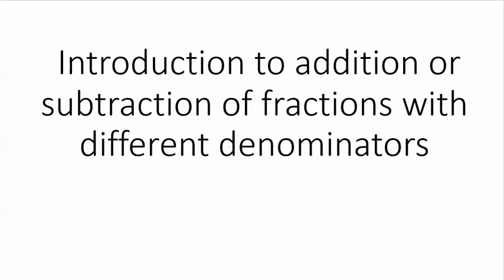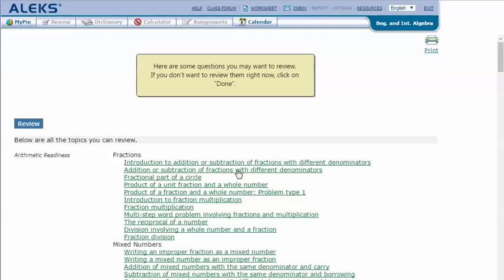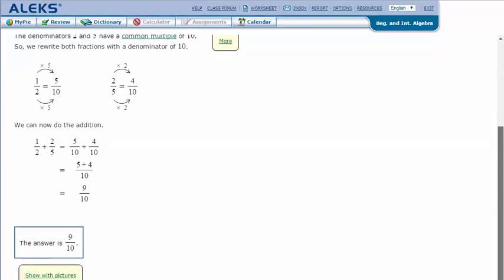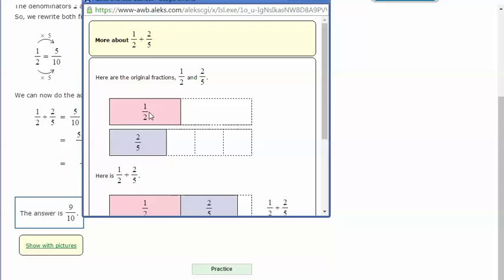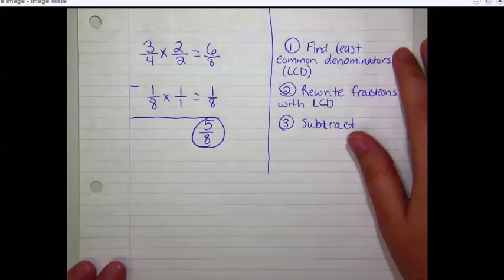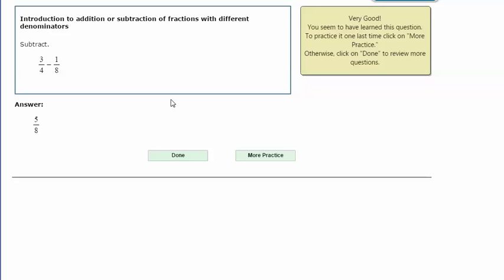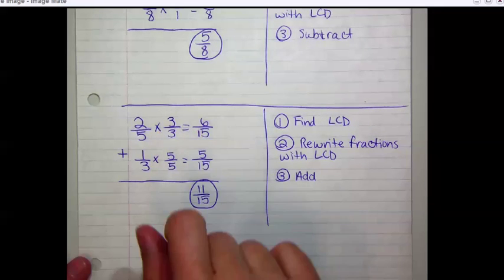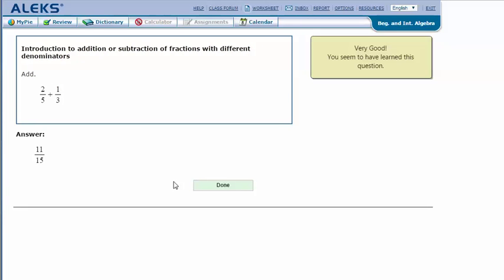Introduction to addition or subtraction of fractions with different denominators